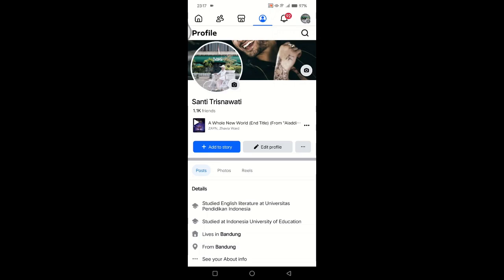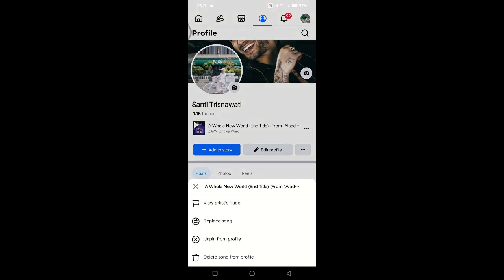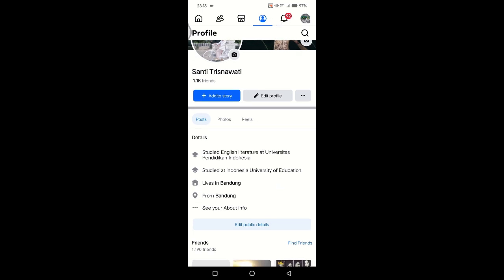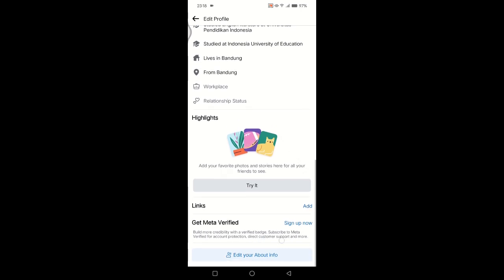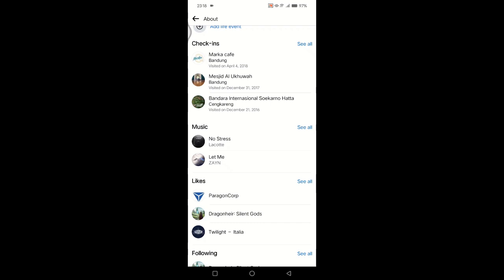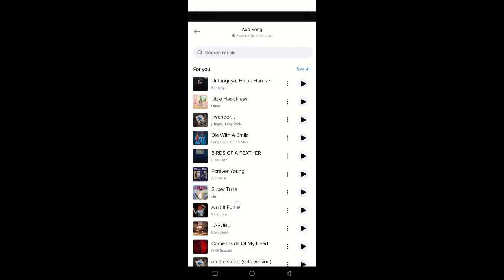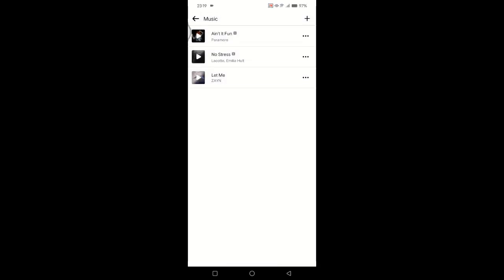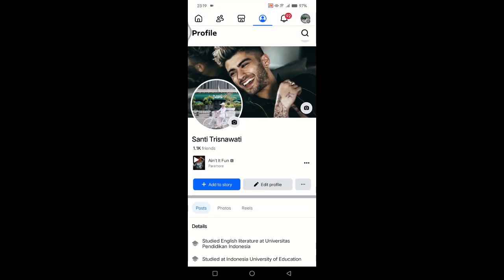How to Add Song on Facebook Profile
Want to share your favorite tunes with your friends on Facebook? In this easy-to-follow tutorial, we'll show you how to add a song to your Facebook profile